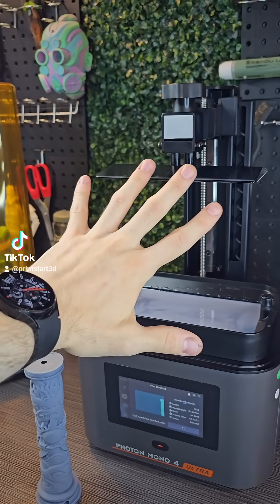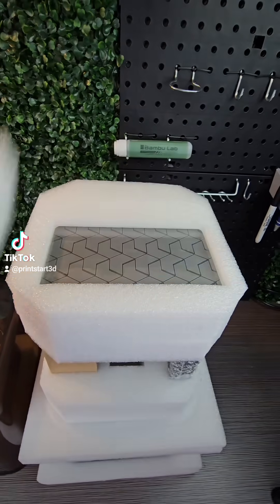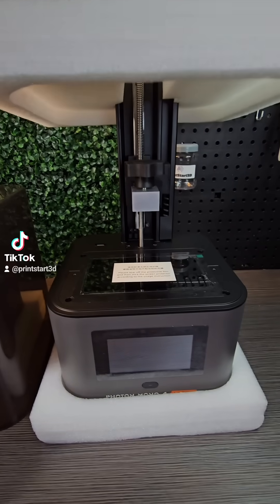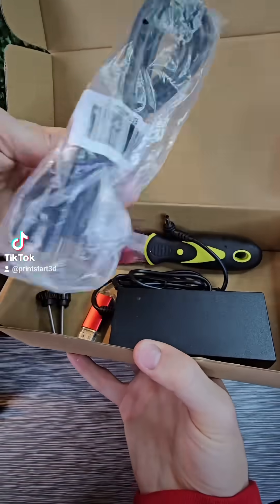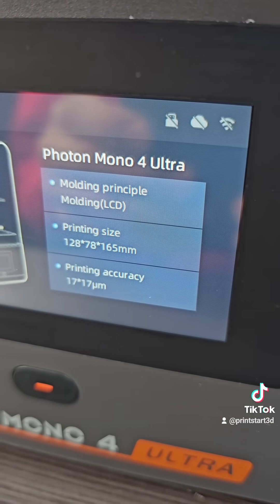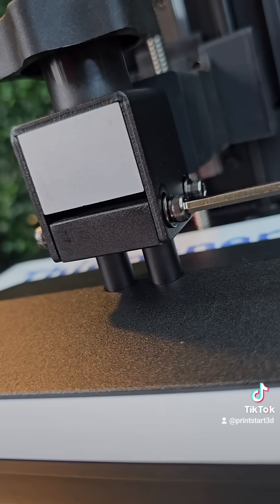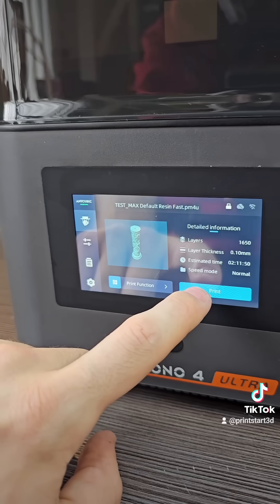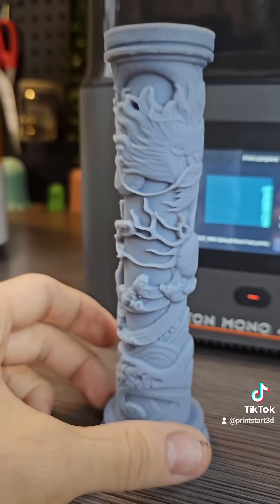Tiny resin 3D printer - IS IT GOOD? the Anycubic photon mono 4 ultra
Super small 3D printer! What do you think? This is the anycubicofficial photon mono 4 ultra! So far it prints great! What would you print with it?